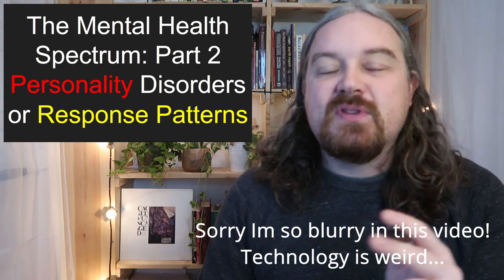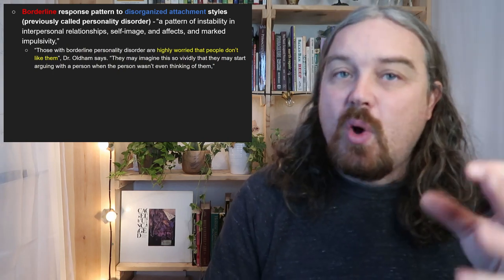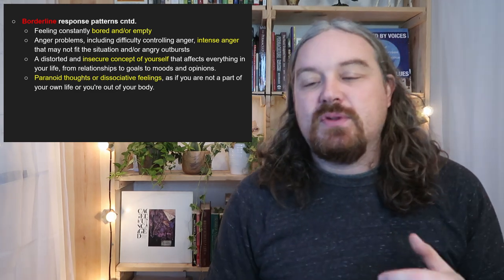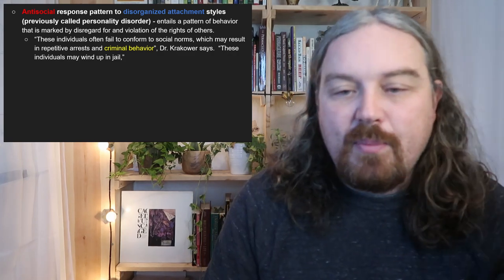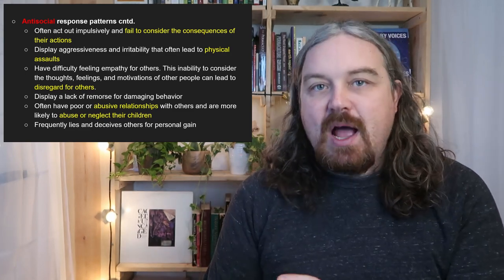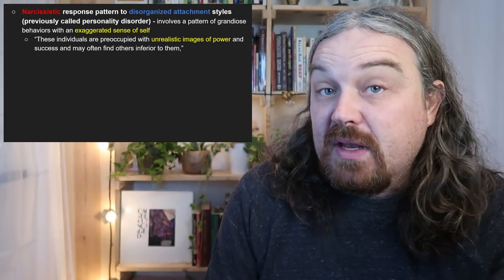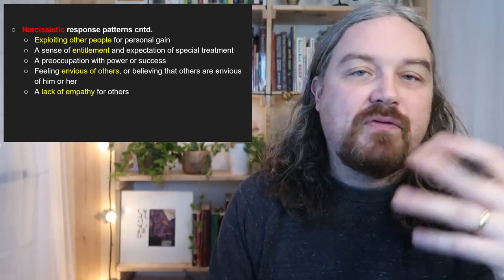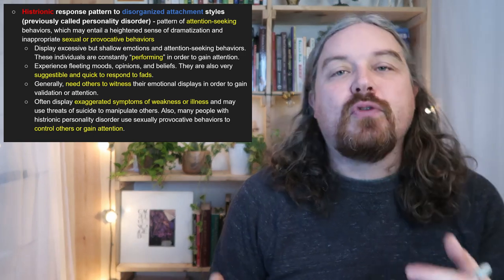The Mental Health Spectrum Part 2 Personality Disorders or Response Patterns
In this video we talk about the Diagnostic and Statistical Manual (DSM) and how they classify what I call "The Mental Health Spectrum".

Now it should be said that the DSM in many ways pathologizes the human condition by saying essentially "this type of thought/relationship pattern is 'disordered' and this isn't" - which, if I'm being honest with myself, is not a great way to view the true diversity of human experience...

The DSM is also not actually very ripe with statistics...it's not as scientifically rigorous as one might have hoped.

None-the-less, what it does offer us is a way to pattern match certain human presentations and behaviors with a basic guide to help us understand the "why" of the human condition.

The DSM does NOT add in the critical and necessary cause map. That is to say, "Ok people sometimes behave this way and present that way and have this diagnosis, BUT WHY??"

That is what this video series is about, the why.

By using the framework of attachment styles and attachment wounds, we begin to unveil the causative agents behind so-called "disorders", which as you shall see in the video, I prefer to call them "response patterns".

I present this to you to make your world a little bit more comprehensive and to highlight what may have been behind the challenging relationships in your life.

Be careful not to pathologize people and certainly please DO NOT go and label someone and then tell them "Like, hey, I actually think you're a Borderline..." because (a) that's not your job and (b) no one likes that sh*t!

On the other hand, if you use this model skillfully, you can more gracefully navigate challenges in your own psyche and that of your loved ones, friends and co-workers.

With love, Jesse

Welcome to Open Source Owners YouTube channel!

This channel is all about having a freely available owners manual for being a human. We cover 4 major areas of being human:
(1) Biological Stuff
(2) Psychological Stuff
(3) Social Stuff
(4) Spiritual Stuff

These four areas cover everything from dealing with trauma to gardening to public wisdom practices to permaculture design.

Wanna join in on the fun?

Hide not your talents. They were made for use. What's a sundial in the shade? - Benjamin Franklin